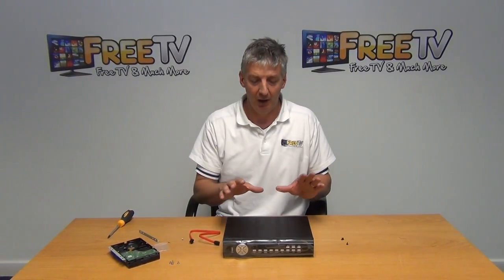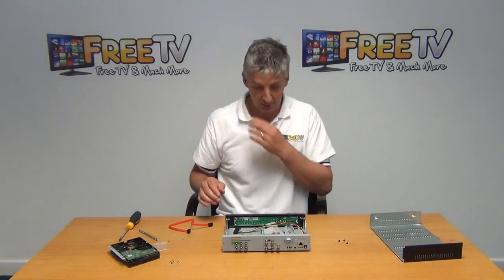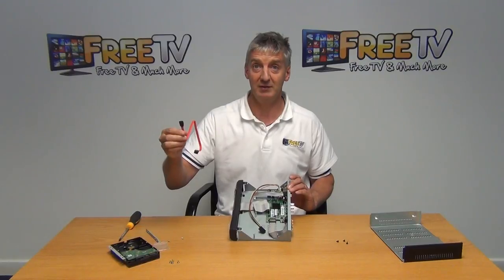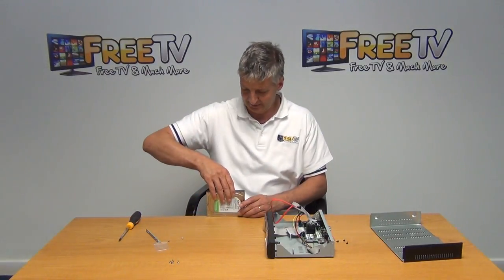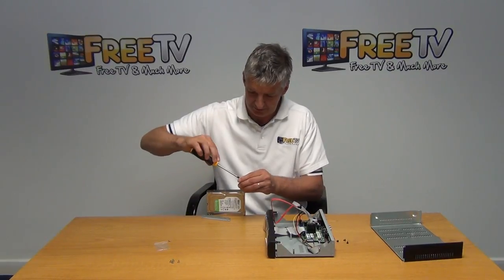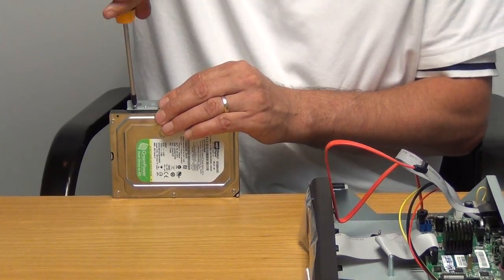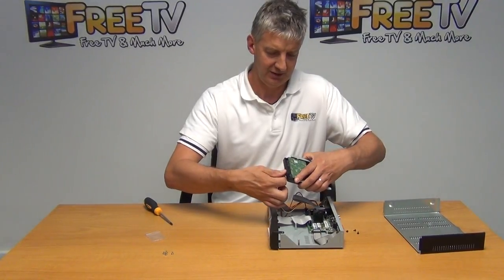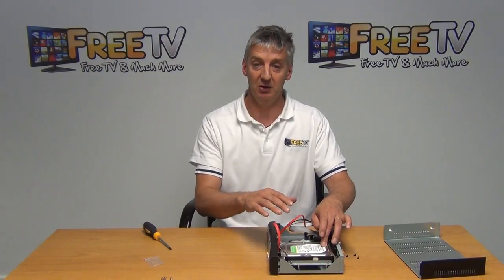How to Install Hard Drive in AHD DVR